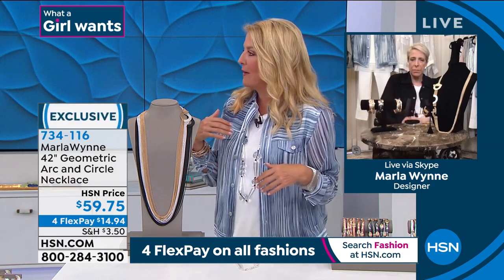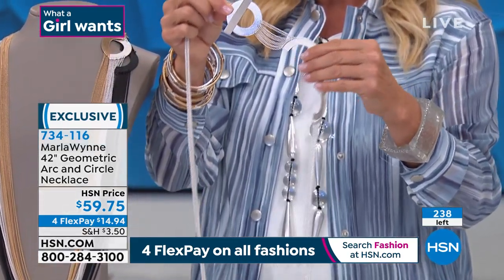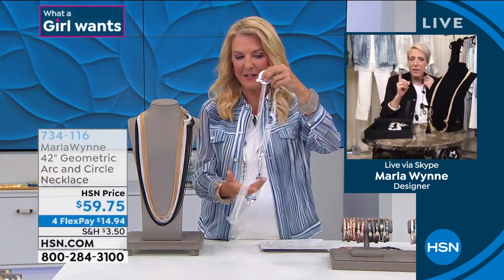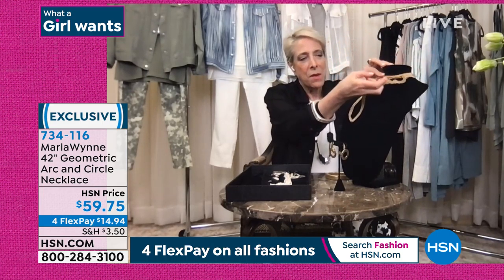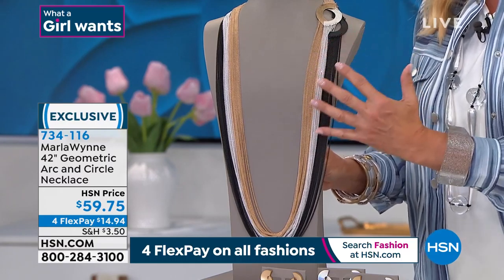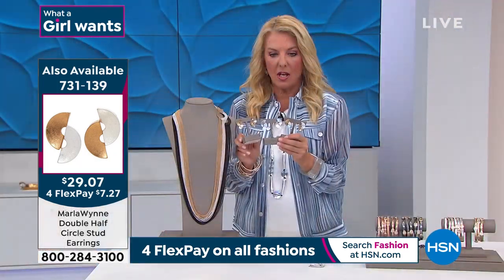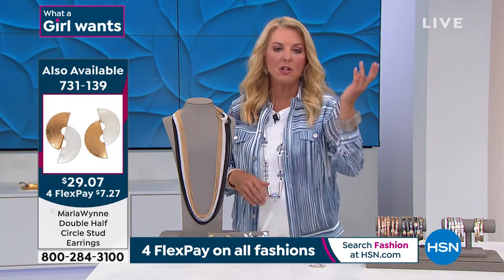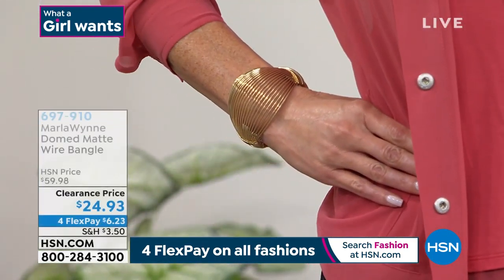MarlaWynne 42" Geometric Arc and Circle Necklace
Strengthen your wardrobe when you build it with this necklace's modern, shapeconscious style.

    Approx. 42"L x 3/4"W  423/8" if including bar
    Worn (Goldtone and Silvertone only), matte (Black only) finish
    Toggle clasp
    Drape made with halfcircle, fullcircle and bar metalwork multistrand chain